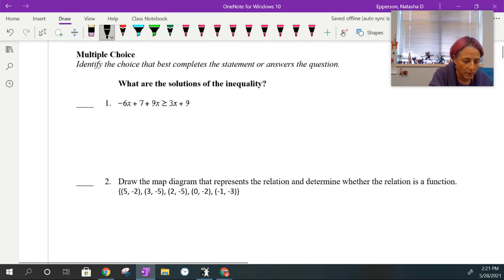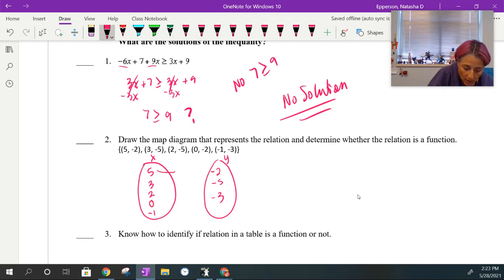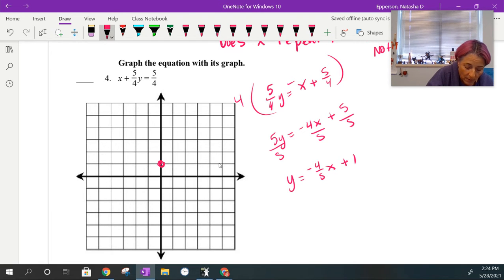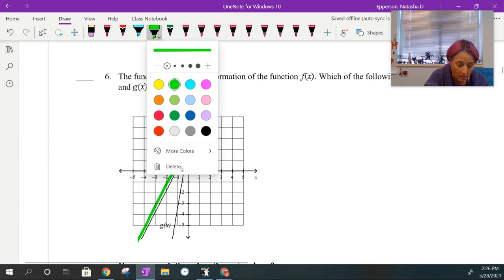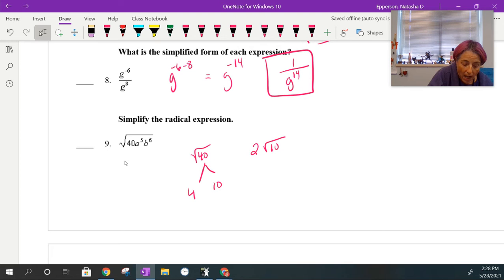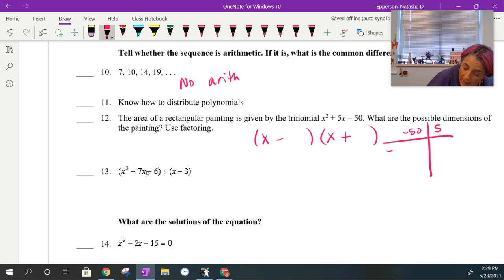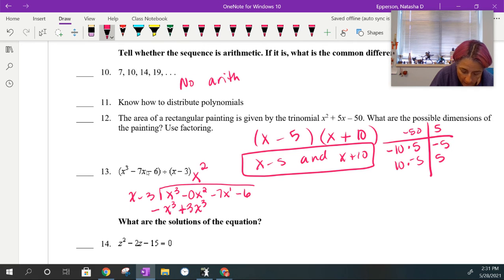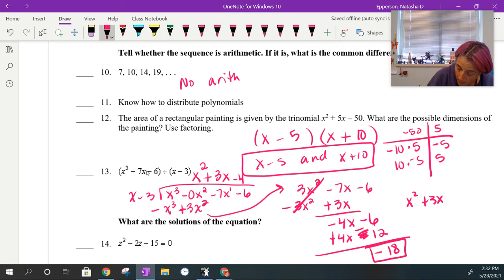FE Review Q1 13